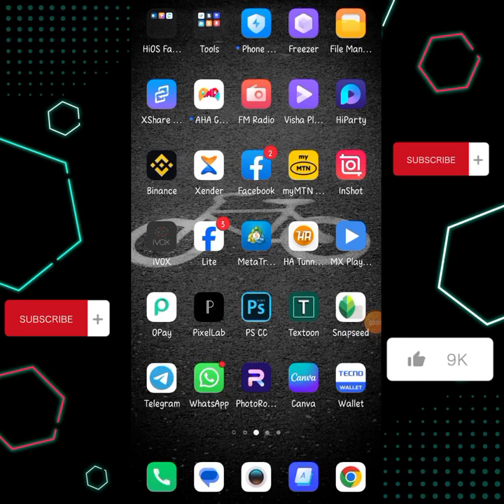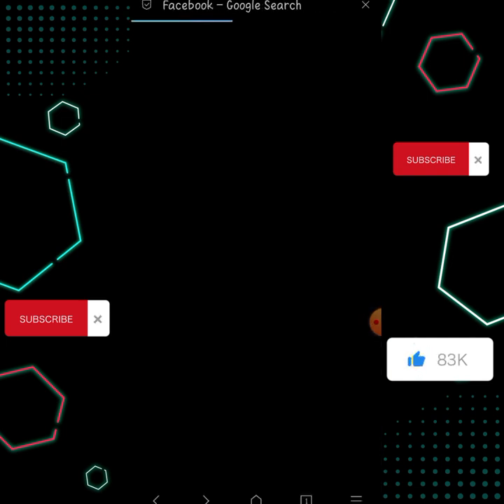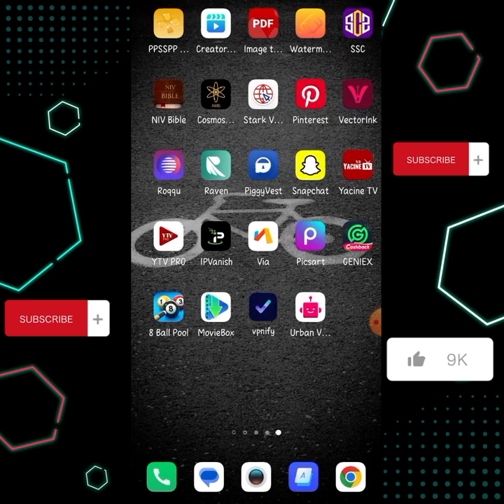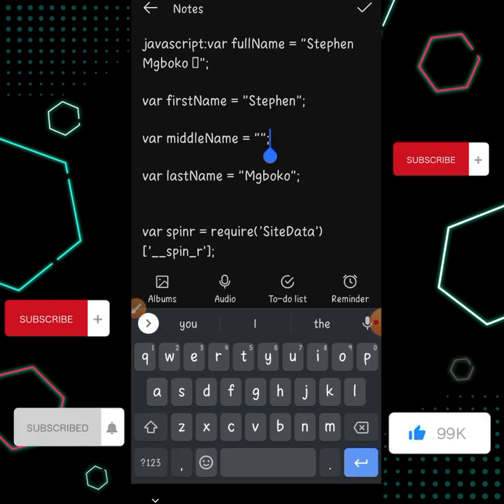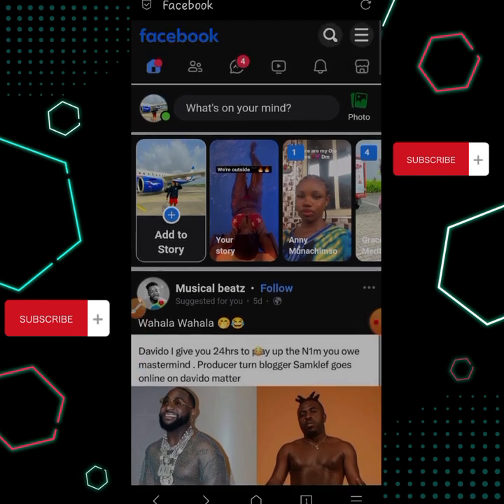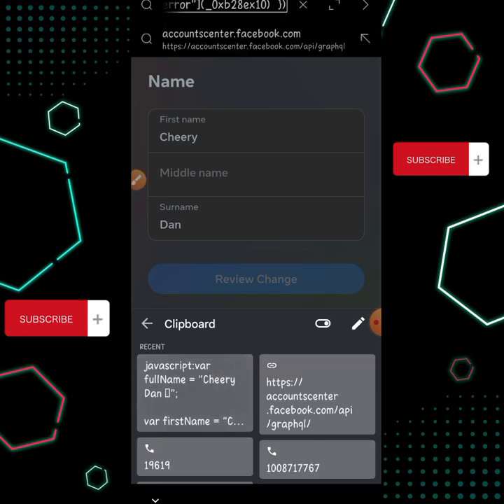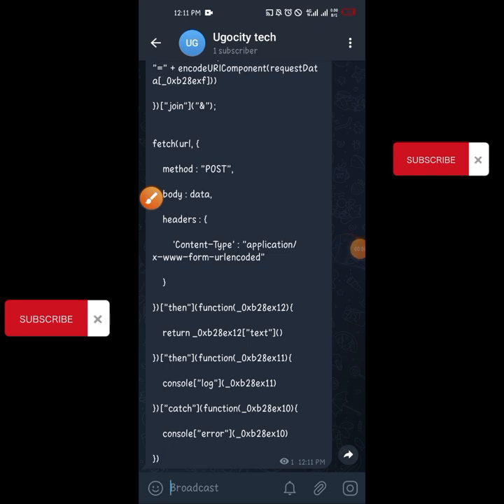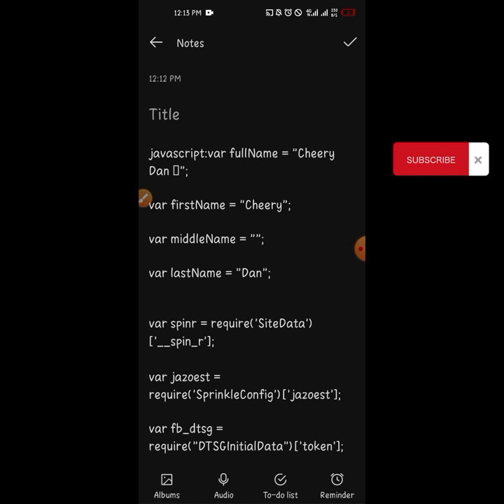How to add Facebook verification tick(latest working method 😱😱😱)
In this video am gonna teach you how to have verified badge on facebook name for free!

♡ reminder

booster tags, ignore!!

free verified badge on Facebook name tutorial verified badge facebook,

verified badge facebook profile, verified badge facebook page, verified badge facebook business, blue verified badge facebook 2023, meta verified badge facebook,

blue verified badge facebook,

how to get facebook blue verified badge 2023,

how to get facebook page blue verified badge, facebook account verified badge.

how to add fake verified badge on facebook.

how to get a verified badge on facebook profile. how to have a verified badge on facebook,

facebook verified badge bangla,

how to get facebook blue verified badge, facebook page verified blue badge 2023,

infringing. Non-profit, educational or personal use